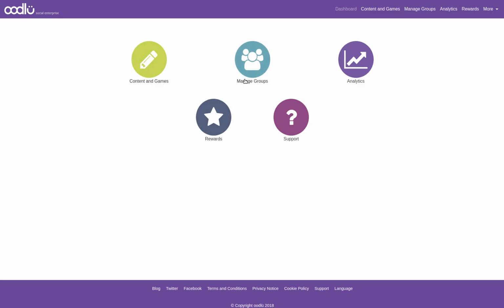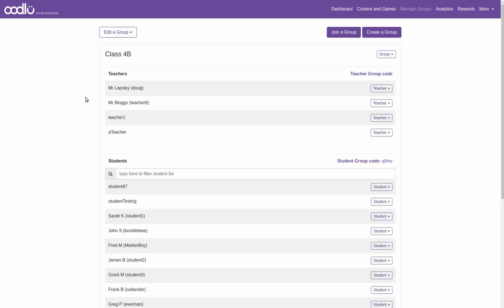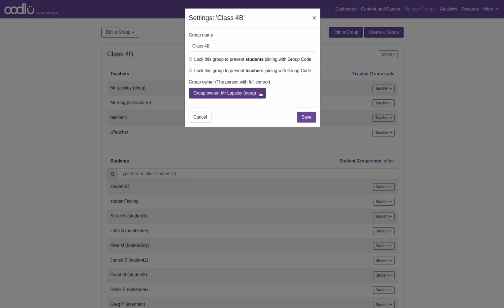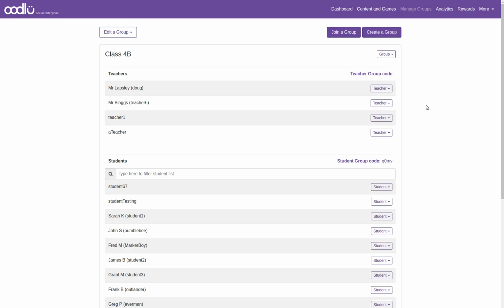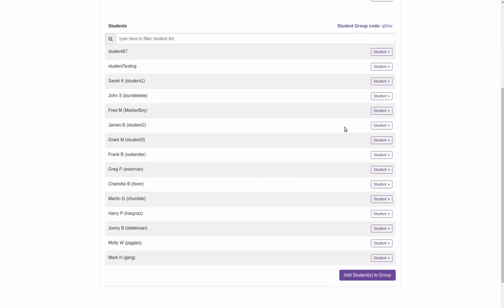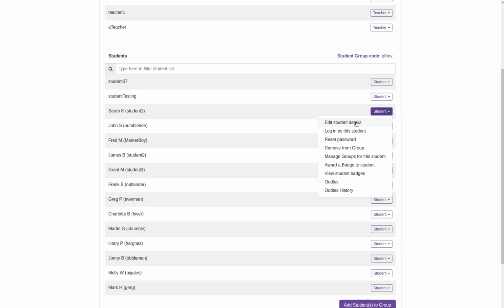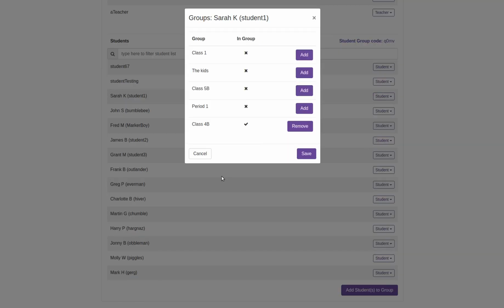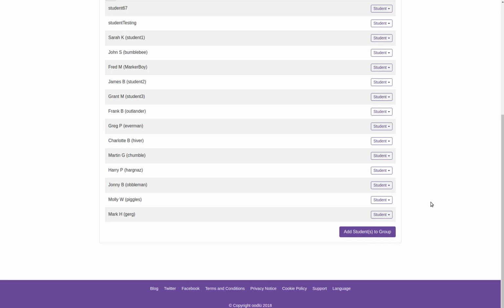Overview Of Managing Groups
An overview of managing your Groups on the oodlü platform.